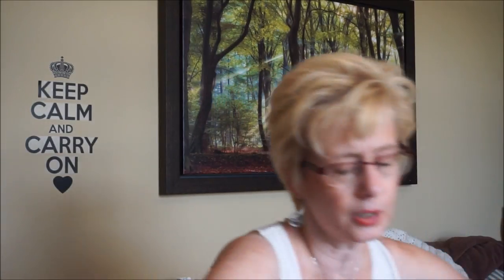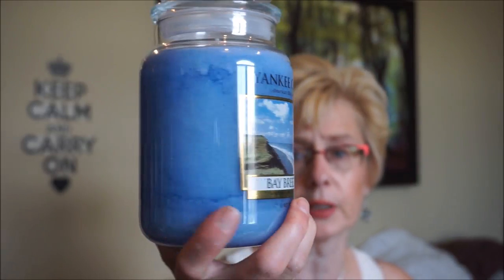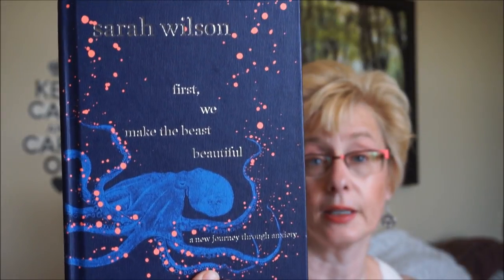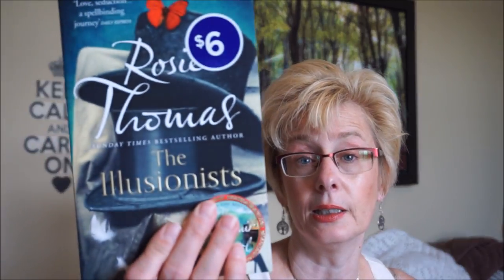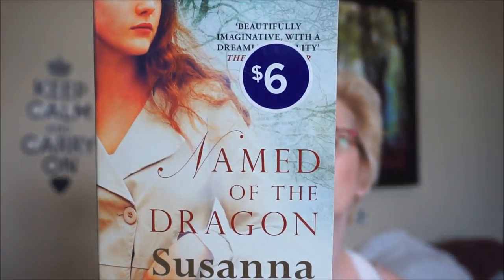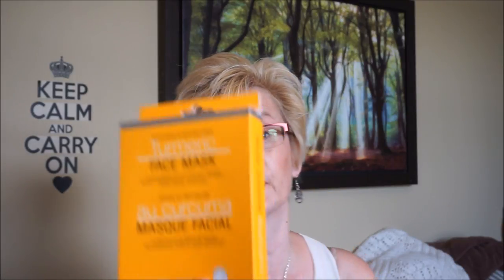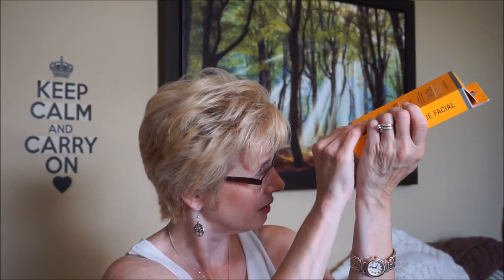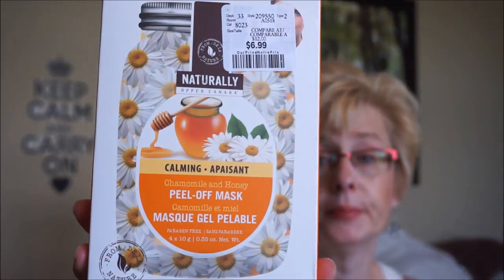Candles, Books & Sheet Mask Haul - and coping with anxiety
A haul of some of my favourite relaxing products, candles, books and sheet masks. Found a great book if you suffer from chronic anxiety like myself. Probably the best way for me to cope with anxiety is to shop for stuff that help my anxiety!